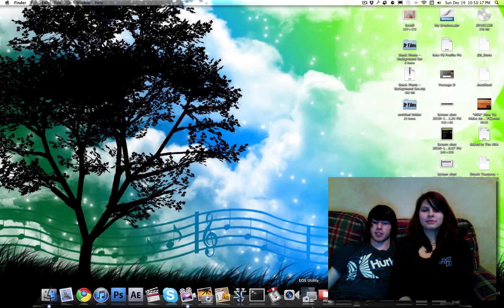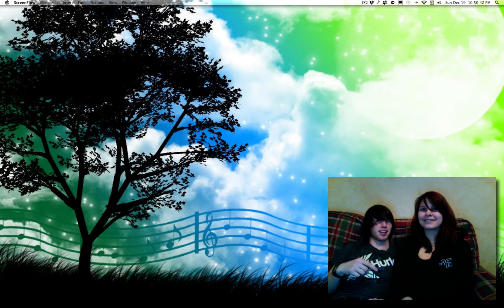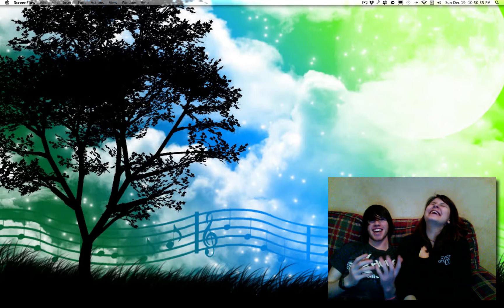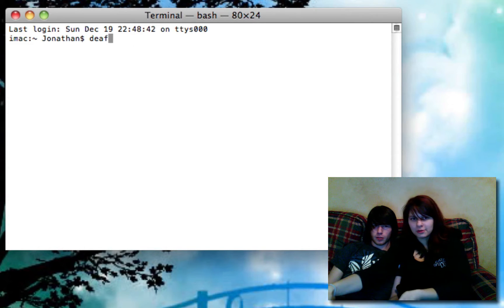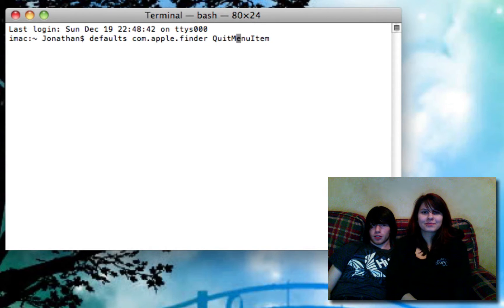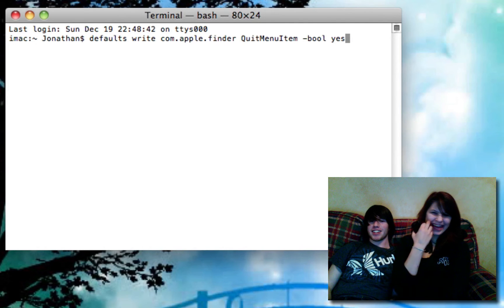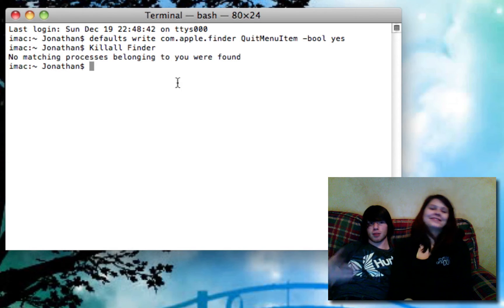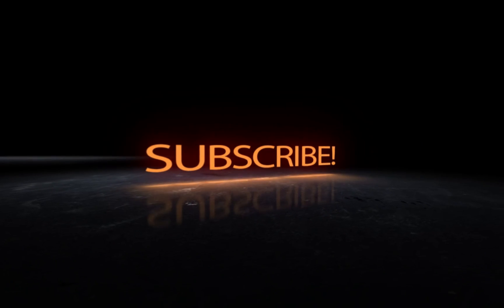How To Make Your Mac Process Faster! QUIT FINDER (Mac)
defaults write com.apple.finder QuitMenuItem -bool yes
Today Tara and I are going to show you how to quit finder. This technically shouldn't be possible as finder is the main file browsing structure for your computer. But believe it or not, it is possible. Finder uses 25 MB of memory just be open. That's a lot of memory if you're doing intense rendering. By quitting finder you gain that 25 MB of physical memory back. to reopen finder simply click the face in your dock!